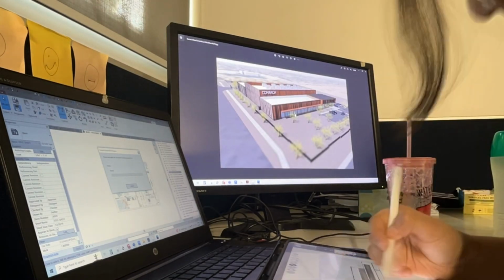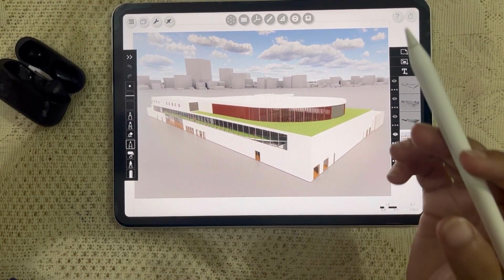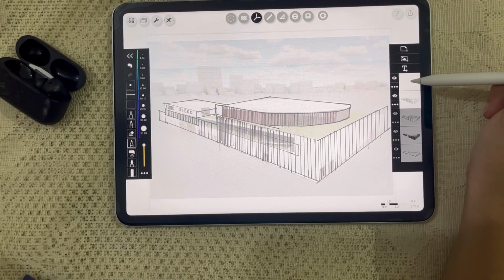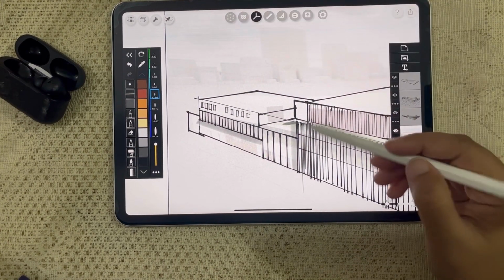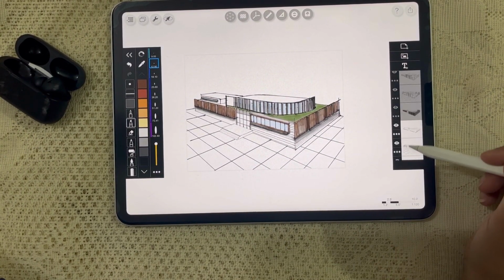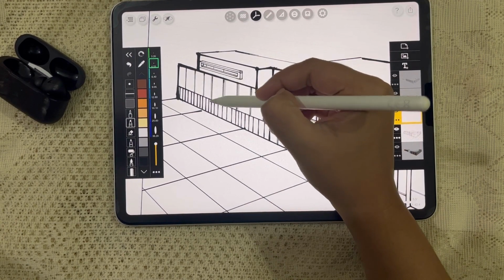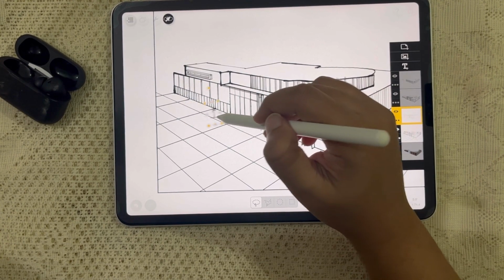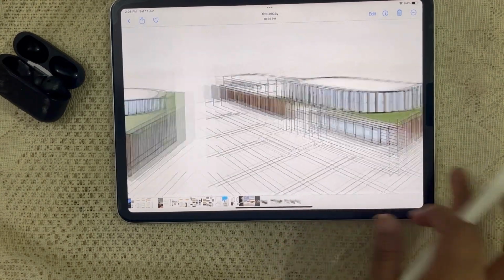Multiple Façade / Elevation Design | For beginners | Design in 2023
Hey everyone! In this video you will learn some quick and easy tips, tricks and methods on how to use your iPad for elevation design and material illustrations. Learn how to set vanishing point morpholio and draw multiple options in one file.

please share you thoughts in comment section.